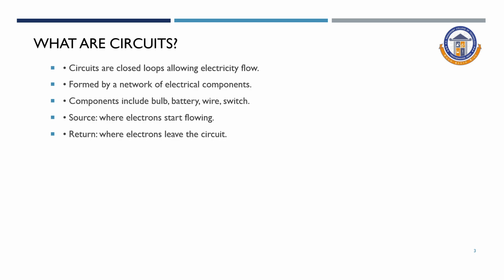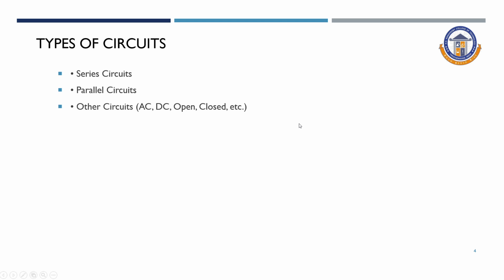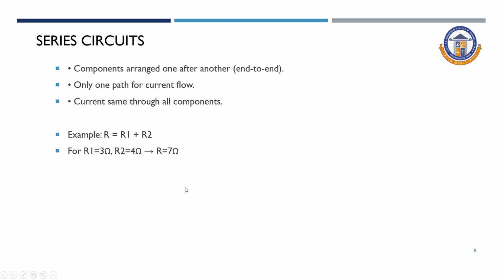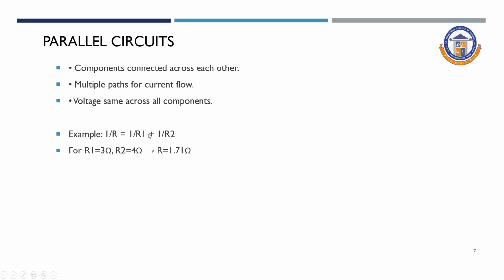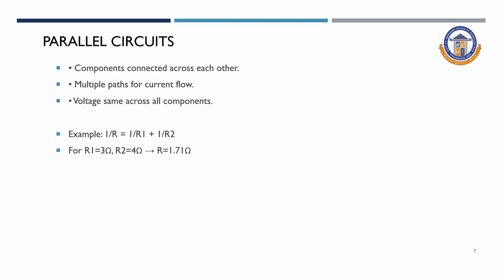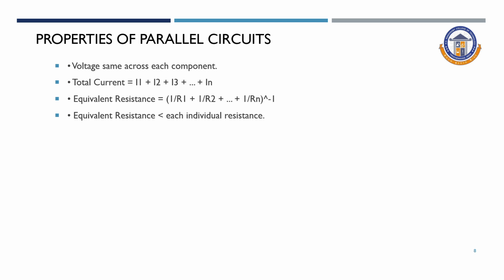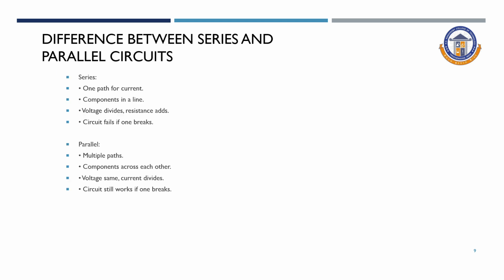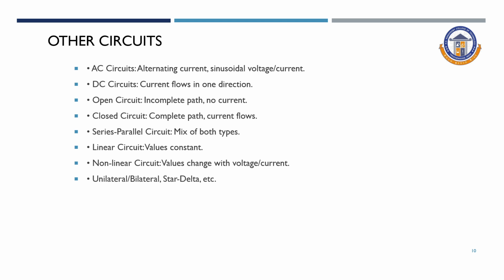Electric Circuit Series & Parallel